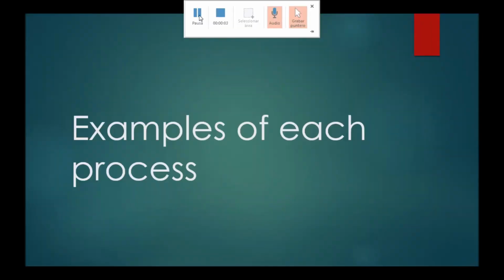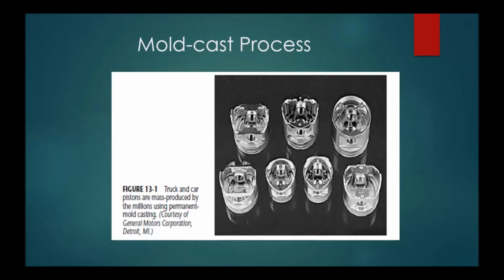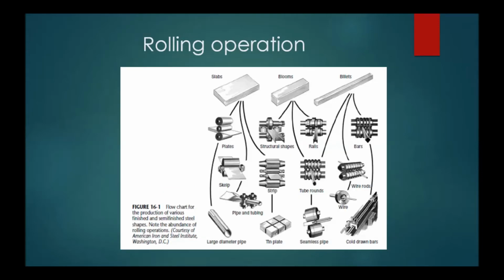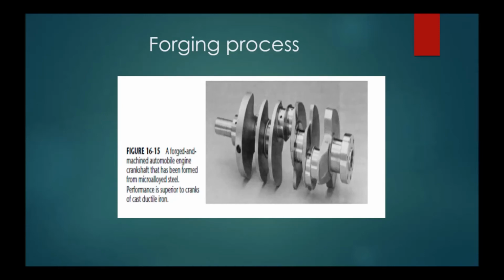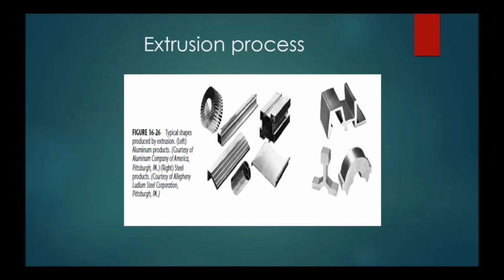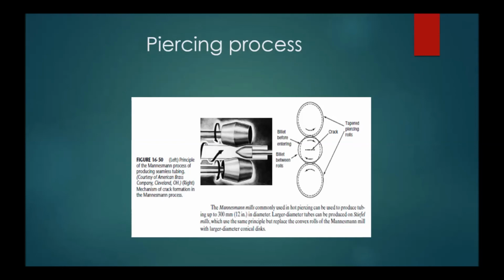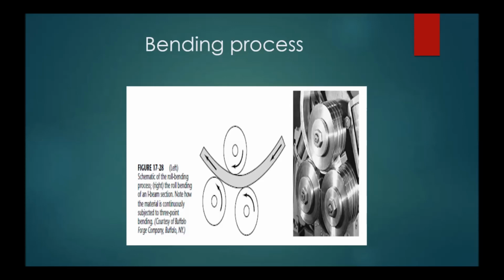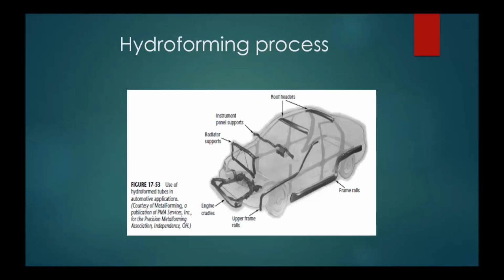Manufacturing Processes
Seven processes to change the shape of materials.